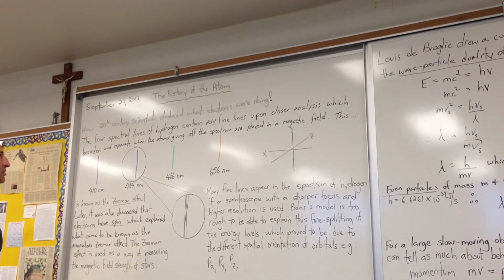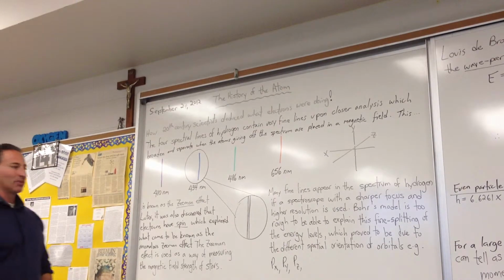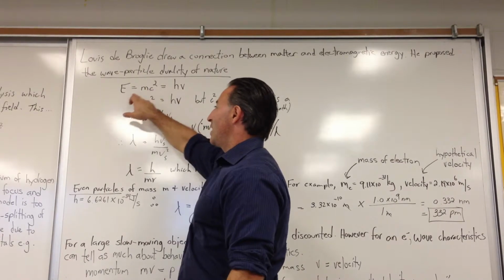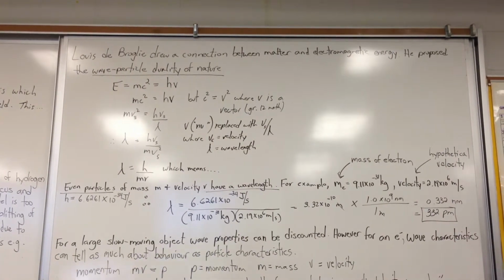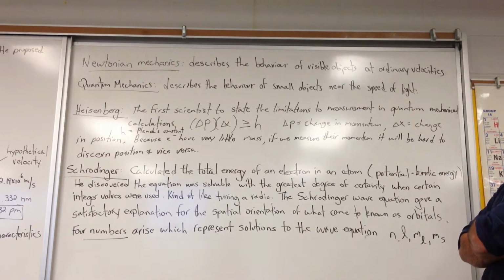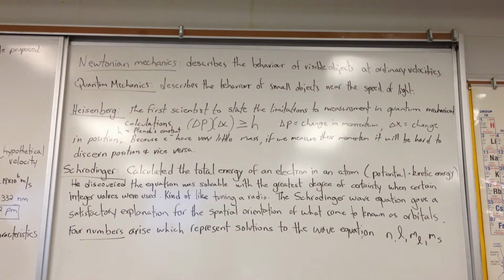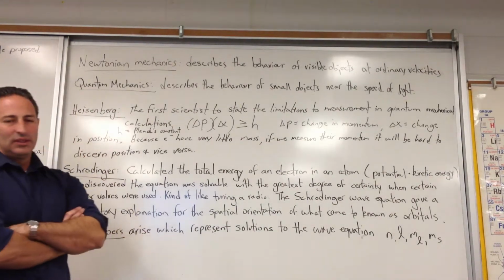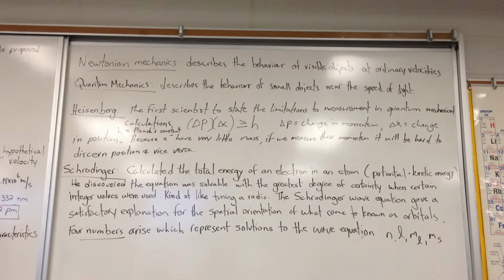History of the Atom: The Zeeman Effect and the Last Two Quantum Numbers